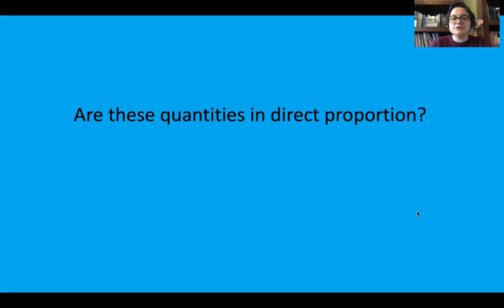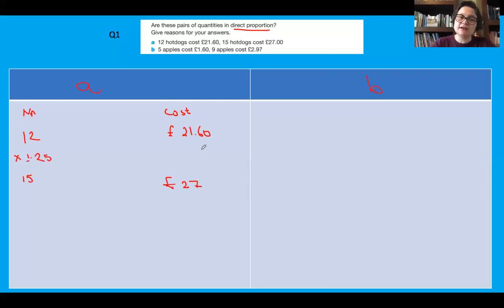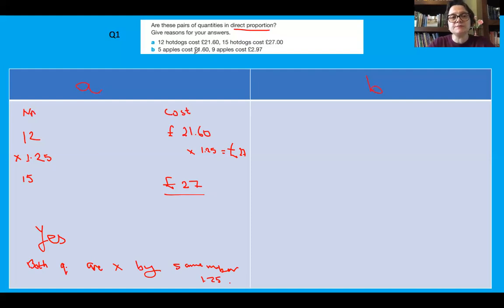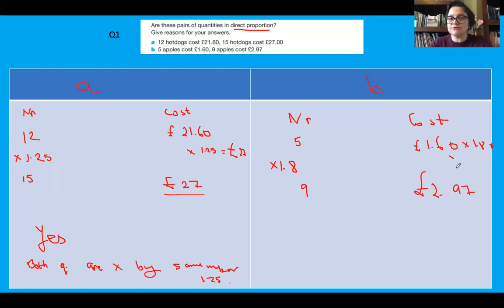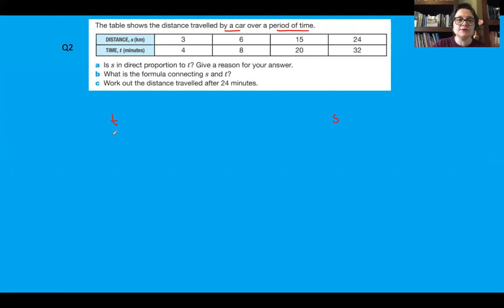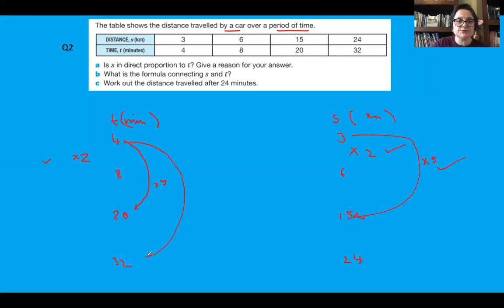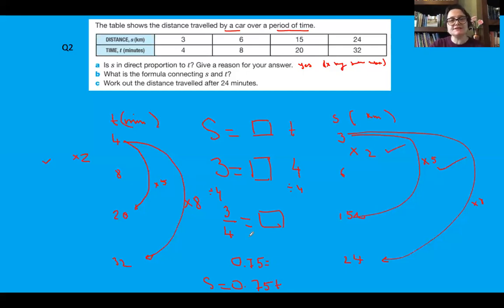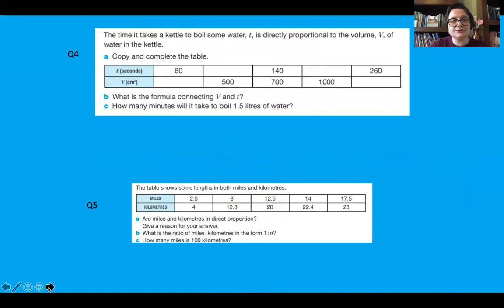In direct proportion or not?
Here you’ll find the largest collection of free GCSE maths videos on YouTube.